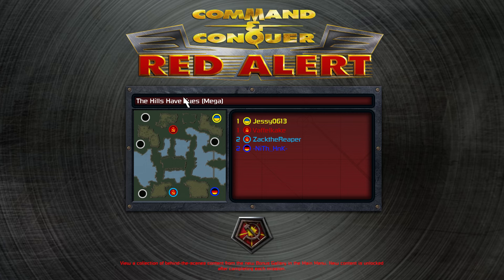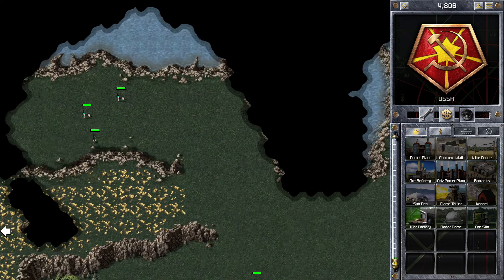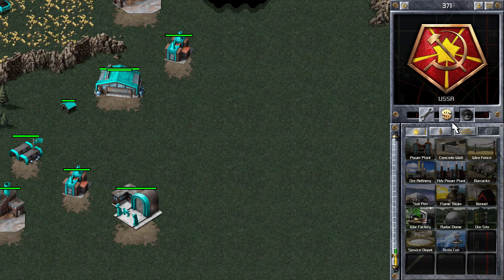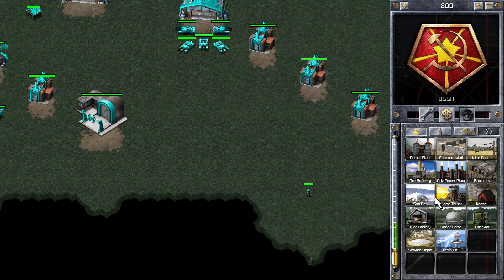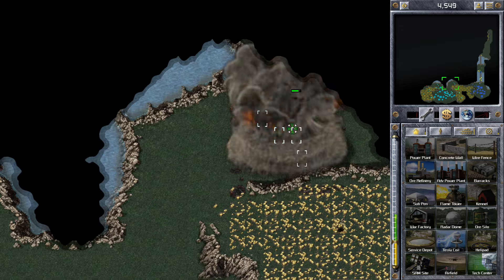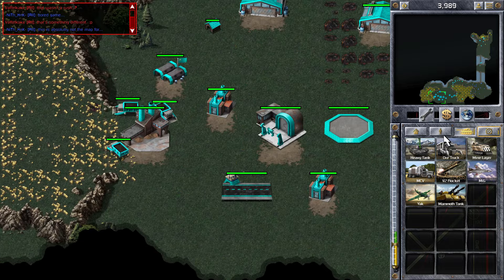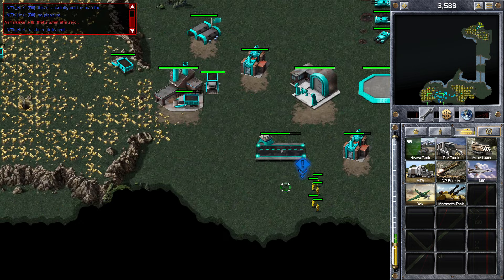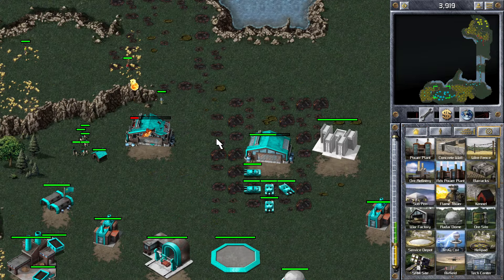Command and Conquer Red Alert Remastered 2v2 (Will the counter attack be enough?)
This is a 2v2 match I played on Command and Conquer Red Alert Remastered on the map The Hills Have Eyes.

Twitch Name
ZacltheReaper1